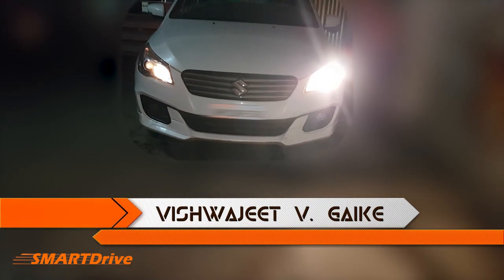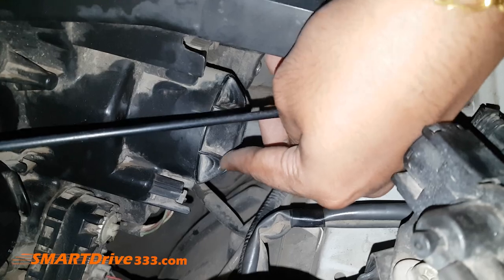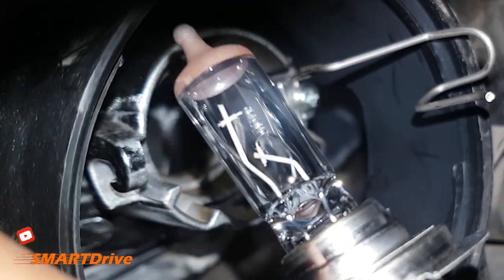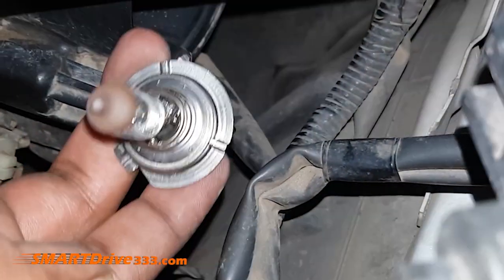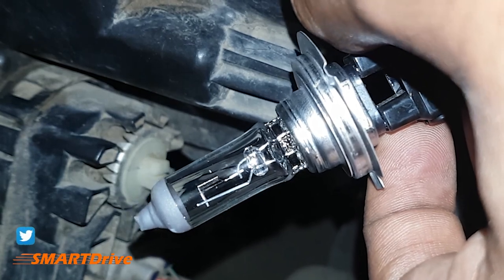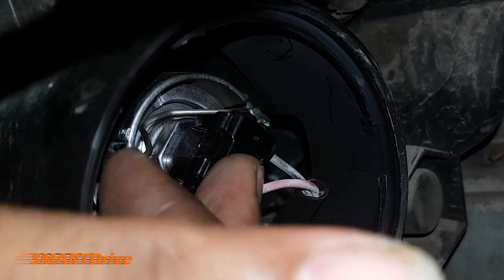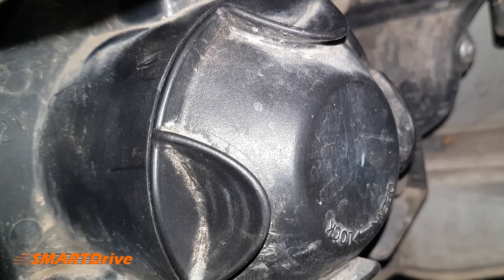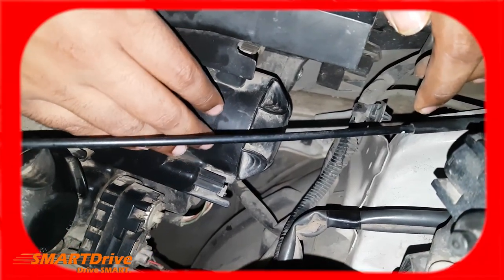Suzuki Ciaz Headlight Bulb 💡 Replacement DIY H7 : SMARTDrive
To replace the headlight bulb on a Suzuki Ciaz, follow these steps

 follow simple steps as shown in the video and you will save Rs.300+(2023)

Philips Racing Vision H7 12972RVS2 Headlamps (12V, 55W, 2 Bulbs)
[These are very powerful halogen bulbs yet operates in safe range to Car ]

Welcome to SMARTDrive! In this video, we will guide you through the step-by-step process of replacing the headlight bulb on your Suzuki Ciaz. By following these simple steps, you can save over Rs. 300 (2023) and ensure your car's headlights are always shining bright.

[These are very powerful halogen bulbs yet operate in a safe range for your car]

Step-by-Step Guide to Replacing Your Suzuki Ciaz Headlight Bulb
Step 1: Turn Off the Engine and Headlights
Ensure your safety by turning off your engine and headlights before starting the replacement process.

Step 2: Open the Hood
Locate and open the hood of your Suzuki Ciaz to access the headlight assembly.

Step 3: Locate the Headlight Assembly
The headlight assembly is located on either side of the front of the vehicle. It's typically enclosed in a plastic or glass housing.

Step 4: Remove the Headlight Assembly
You may need to unscrew retaining clips or release the locking tab that holds the assembly in place. Carefully remove the assembly to avoid damage.

Step 5: Access the Headlight Bulb
Find the back of the headlight assembly where the bulb is housed.

Step 6: Disconnect the Wiring Harness
Press the release tab on the wiring harness and pull it away from the bulb.

Step 7: Remove the Old Bulb
Gently turn the old bulb counterclockwise and pull it straight out from the socket.

Step 8: Insert the New Bulb
Place the new H7 bulb into the socket, turning it clockwise until it clicks into place.

Step 9: Reconnect the Wiring Harness
Press the wiring harness back into place until you hear a click, ensuring a secure connection.

Step 10: Test the New Bulb
Turn on the headlights to check if the new bulb is working properly.

Step 11: Reassemble the Headlight Assembly
Reattach the retaining clips or locking tab and close the hood.

Important Tip: Avoid touching the glass portion of the new bulb with your bare hands. Oils from your skin can cause the bulb to burn out prematurely. Use a clean cloth to wipe the glass if you accidentally touch it.

 Why DIY Headlight Replacement?
Replacing your own headlight bulb not only saves money but also ensures that you understand your vehicle better. It's a simple process that can be done with basic tools and a little bit of patience. This guide is tailored to help even the most novice car owners perform this task with ease.

Benefits of Using Philips Racing Vision H7 12972RVS2 Headlamps
Enhanced Brightness: These bulbs provide superior brightness, improving visibility on the road.
Safe Operation: Designed to operate within safe temperature ranges, ensuring the longevity of your headlight components.
Easy Installation: With a straightforward installation process, these bulbs are a great choice for DIY enthusiasts.
At SMARTDrive, we aim to empower car owners with the knowledge and skills to maintain their vehicles efficiently.

• 2nd Mic: BOYA lavalier Mic